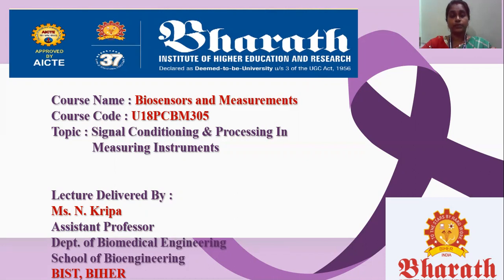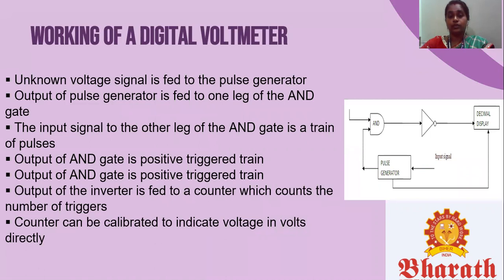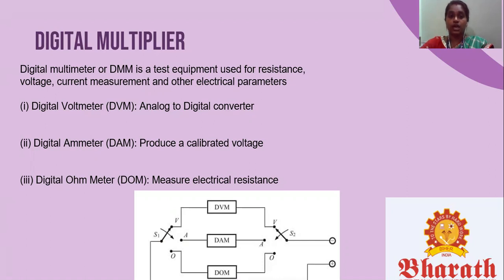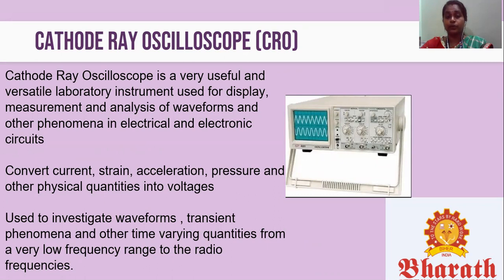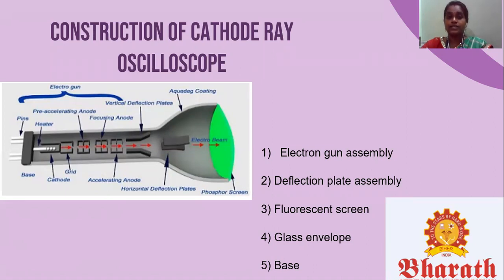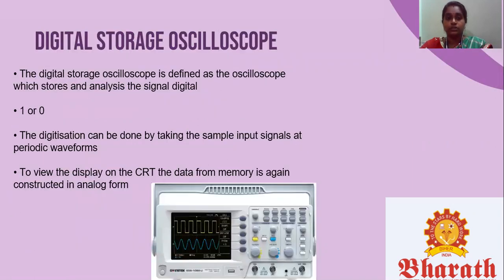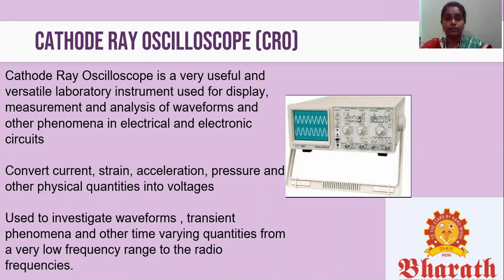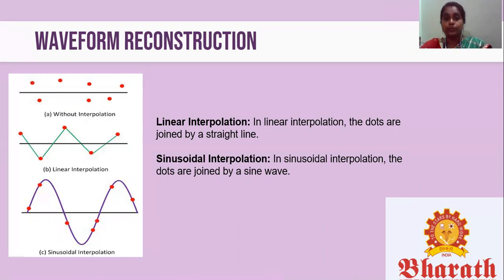U18PCBM305- V4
Biosensors and Measurements, Ms.N.Kripa, Assistant Professor/BME, BIHER